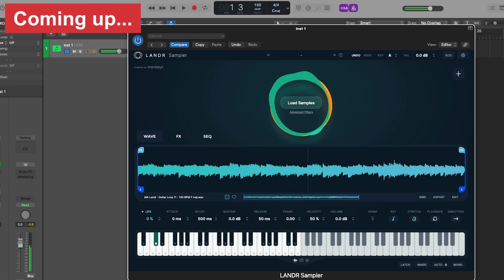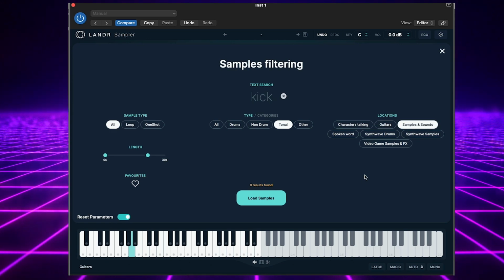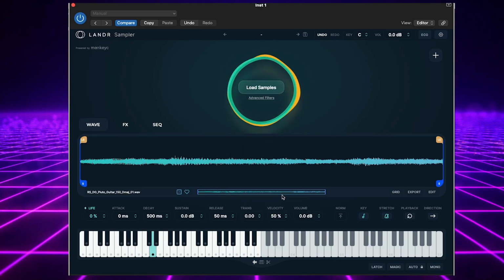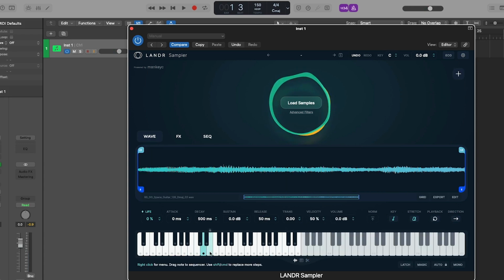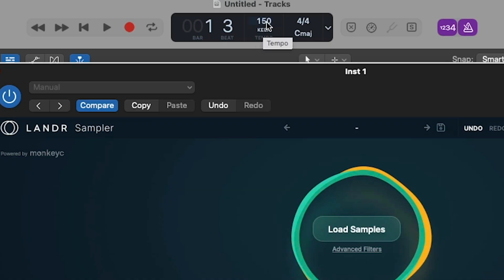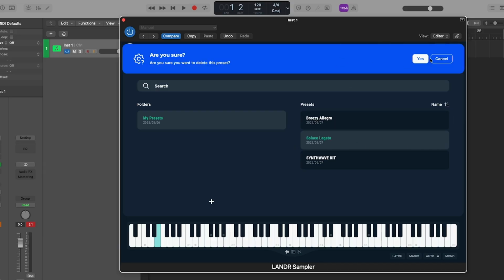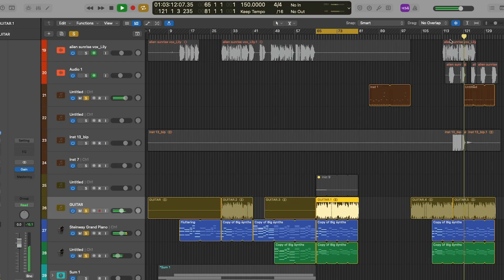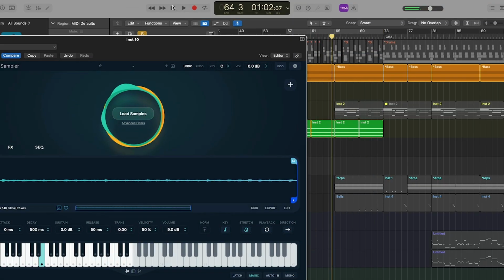Using Samples Has Never Been This Easy Or Fun! LANDR Sampler Tutorial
👾 Finish every song you start, in a week or less, even with a full-time job: Grab my FINISH SONGS FASTER online course here 👉🏻

Not only will you learn music production workflow and productivity hacks, but you'll also receive a step-by-step proven SYSTEM for how to finish songs from home at a pro-level, even if you only have budget equipment and stock plugins

🎧 [COURSE]  GROW YOUR SPOTIFY STREAMS:
Discover how to generate your first $1,000 a month from Spotify:

⏰TIME STAMPS:⏰
0:00 - Quick Example
1:20 - How to load ANY sample from your computer
2:41 - Playback modes & styles
5:55 - FX panel
8:10 - Sequencer
9:28 - Creating presets
9:50 - Using LANDR Sampler in real songs
14:44 - Get this plugin for 20% off

About:

 🎛️ LANDR Just Dropped a Brand-New Sampler Plugin – And It’s a Game-Changer!

In this video, I dive into LANDR’s brand new Sampler Plugin to see what it’s really capable of. Whether you're a beatmaker, producer, or sound designer, this tool promises to simplify your workflow and inspire your creativity. But does it live up to the hype?